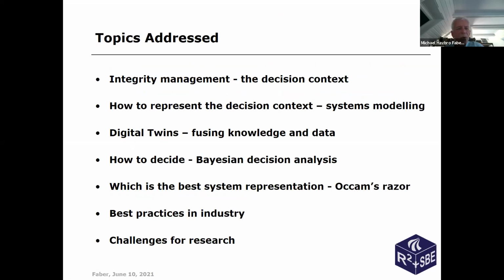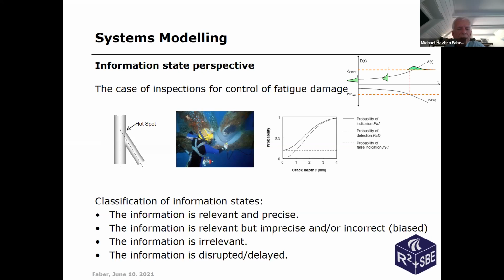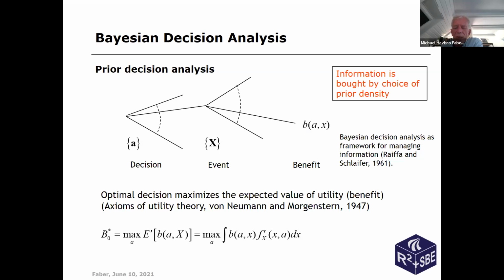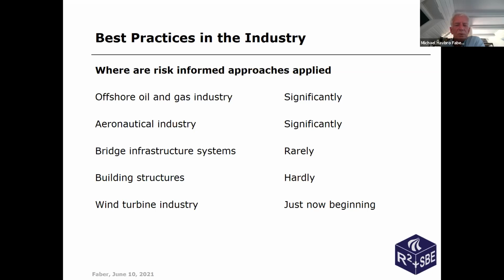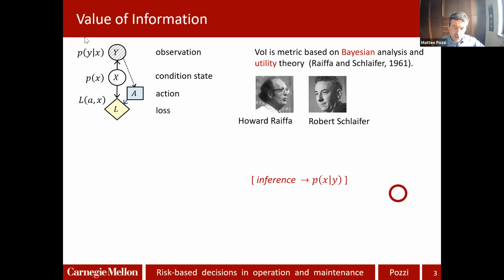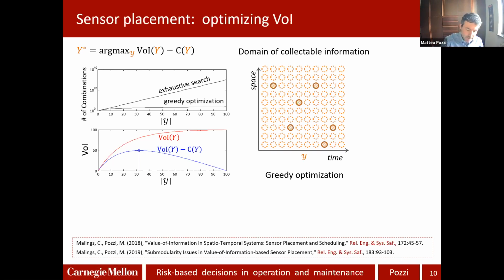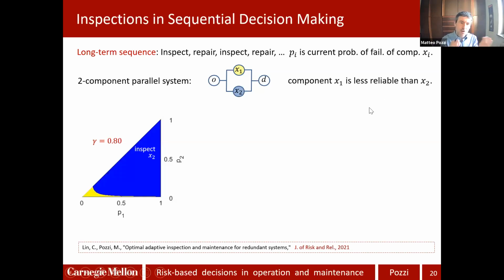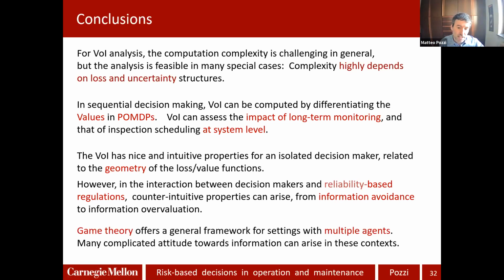Risk-based decisions in operation and maintenance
TUM Institute for Advanced Study Online Speaker Series
Frontiers in monitoring-supported decision making for structures and infrastructures

Session 3. June 10, 2021.
Invited lectures from Prof. Michael Havbro Faber and Prof. Matteo Pozzi.